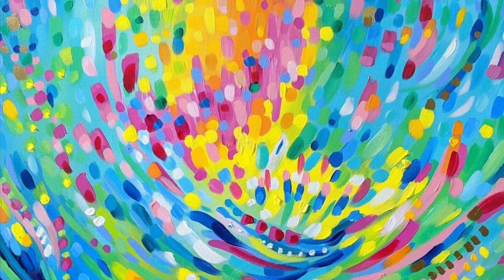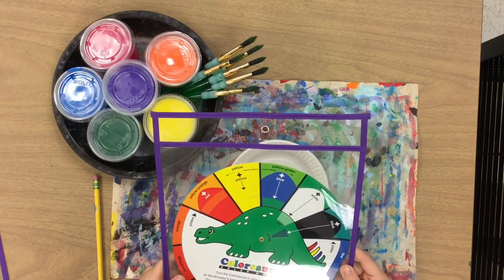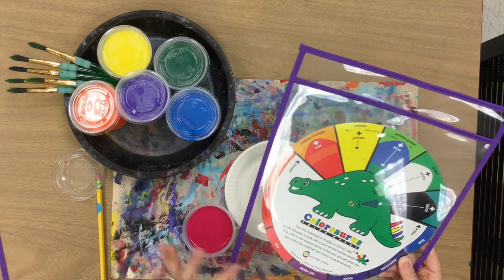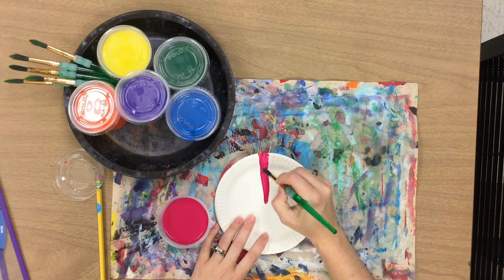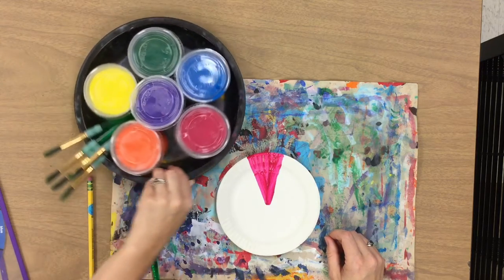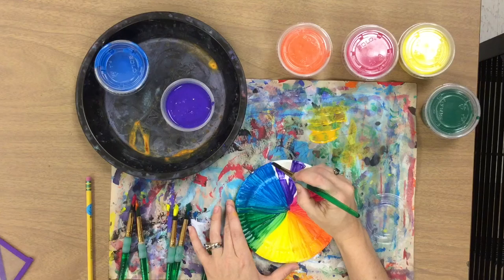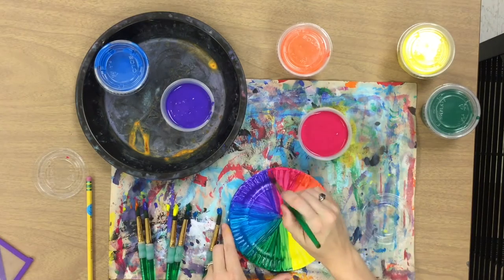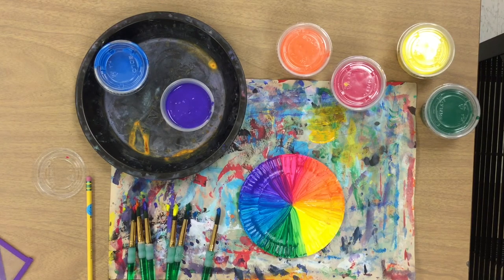COEY Inspired Color Wheels - Week 1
This was a project I did back in 2019 introducing the artist Sarah Coey! This is the first week’s instructions.